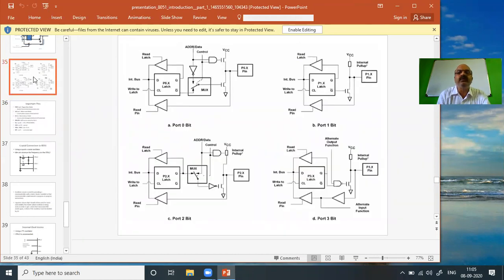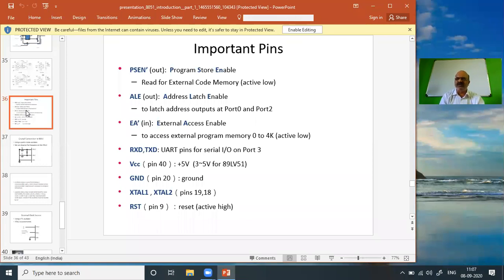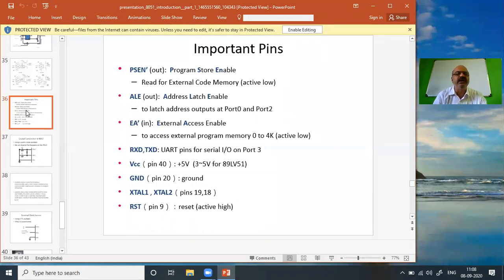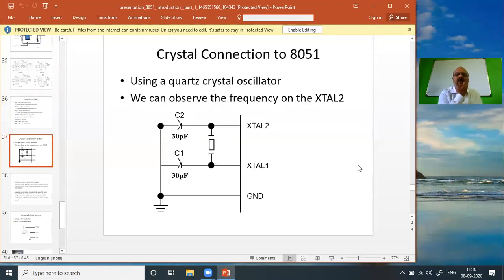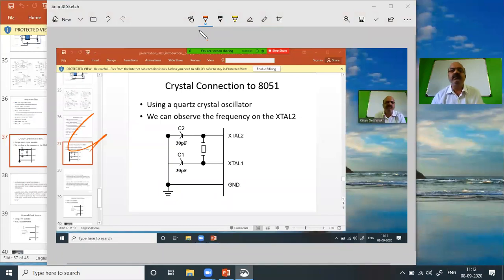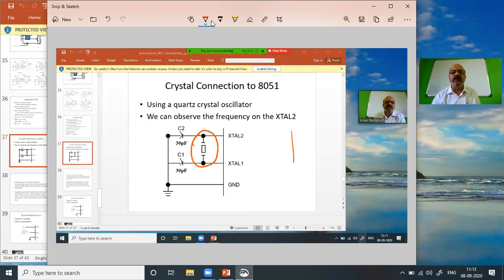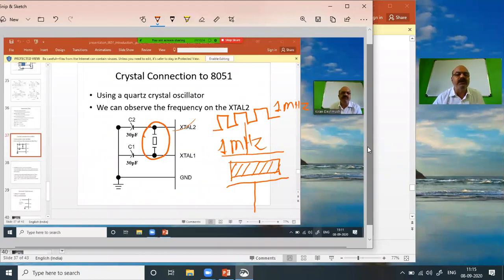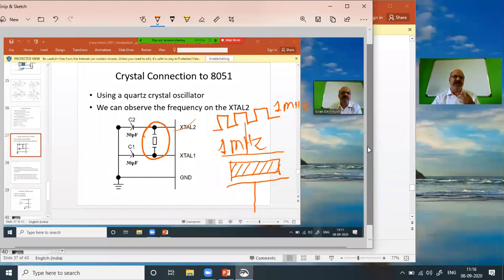B Sc III uC8051 pin description 08 09 2020